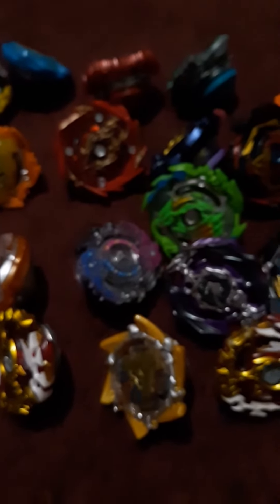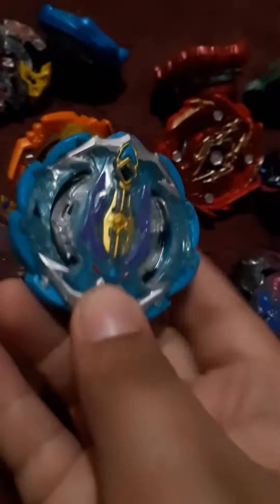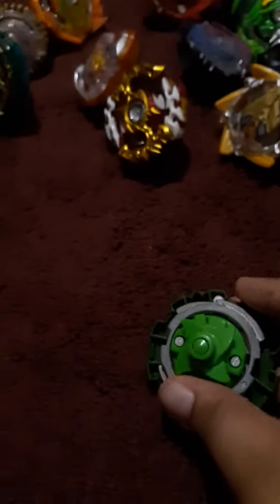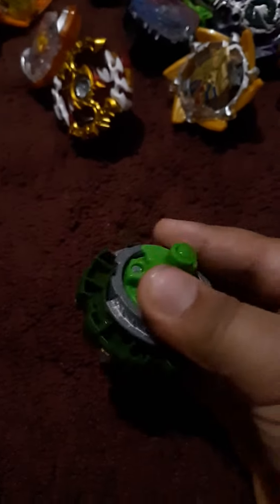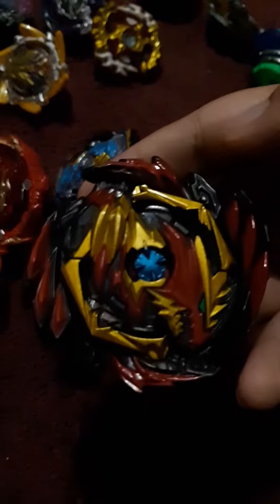Beyblade PC Gamer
Sorry this video was short my camera space was running low and I did not have time to edit this but hope you guys enjoy this video and peace